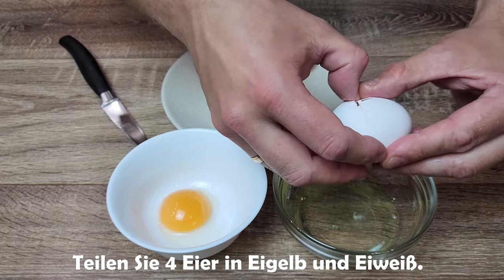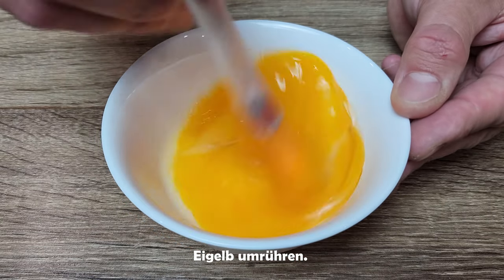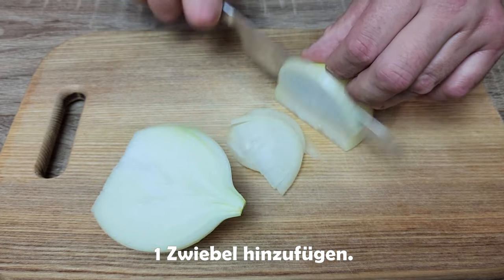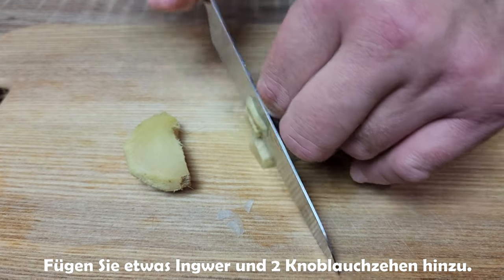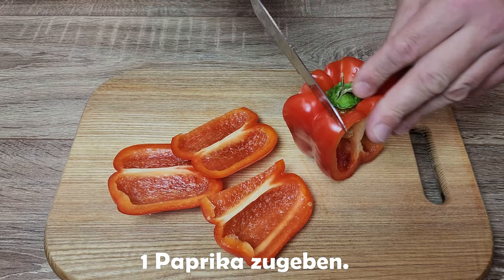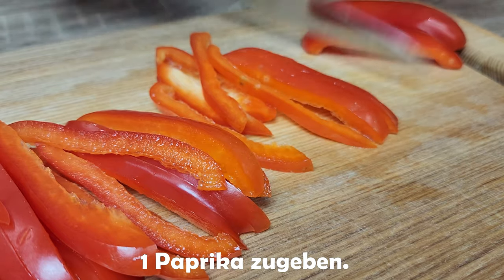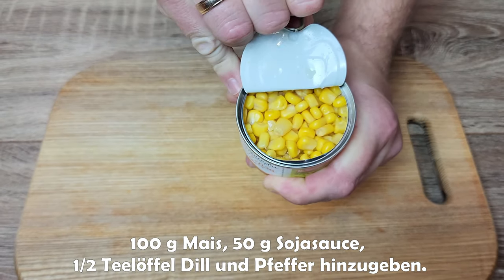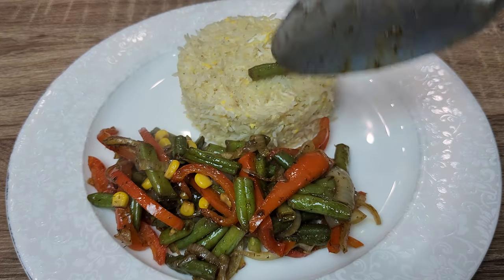Hast du Reis und Eier zu Hause? 2 Rezepte sind schnell, einfach und sehr lecker!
Hast du Reis und Eier zu Hause? 2 Rezepte sind schnell, einfach und sehr lecker. Bereiten Sie Reis nach diesem köstlichen und sehr einfachen Rezept zu und überraschen Sie Ihre Lieben mit Ihren Kochkünsten. Ein köstliches Rezept für Reis mit Eiern wird jeden verblüffen. Ein einfaches Rezept für einen warmen Gemüsesalat ergänzt dieses Gericht mit seiner Eleganz. Wir kochen köstlichen Reis mit einem wunderbaren Salat. Wir kochen mit Liebe!
Zubereitung und Zutaten:
Braten Sie ein Glas Reis.
300 ml Wasser zugeben, etwas salzen und zu Ende kochen.
Teilen Sie 4 Eier in Eigelb und Eiweiß.
Eigelb umrühren.
Das Eiweiß zu Schaum schlagen.
Eigelb und Eiweiß zum Reis geben und weitere 3 Minuten kochen.
Fügen Sie etwas Pfeffer hinzu.
300 g Kidneybohnen anbraten.
1 Zwiebel hinzufügen.
Fügen Sie etwas Ingwer und 2 Knoblauchzehen hinzu.
1 Paprika zugeben.
100 g Mais, 50 g Sojasauce, 1/2 Teelöffel Dill und Pfeffer hinzugeben.
Guten Appetit!!!

Bewerte das Video! 👍 - Ich werde mich sehr freuen und es wird der Entwicklung des Kanals helfen.
HINTERLASSEN SIE EINEN KOMMENTAR oder stellen Sie mir eine Frage zum Rezept. Gerne antworte ich Ihnen.
📢 Du kannst dieses Video auch mit deinen Freunden in sozialen Netzwerken teilen, damit sie wissen, welches Gericht du als nächstes kochen möchtest.